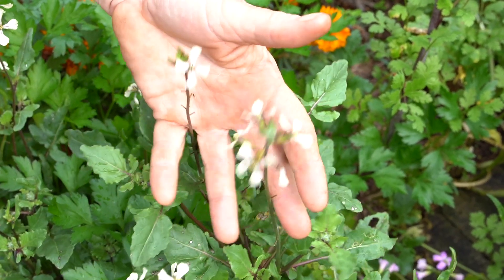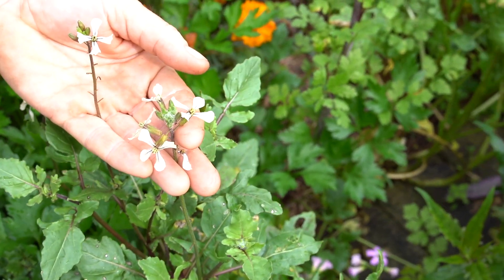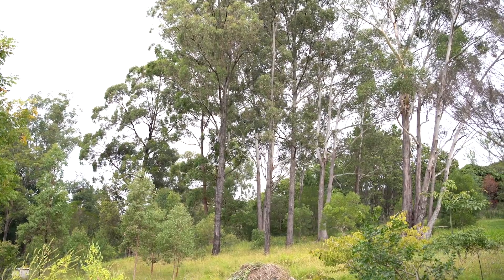How to cultivate a wildlife-friendly garden!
Attract and protect biodiversity by cultivating a wildlife-friendly garden.